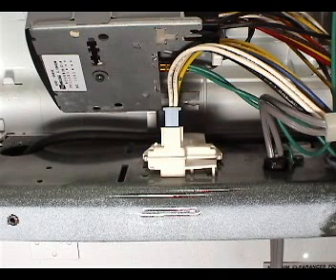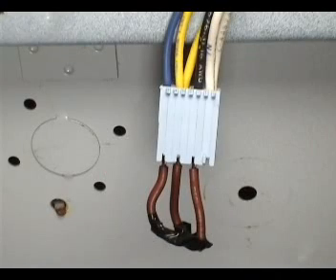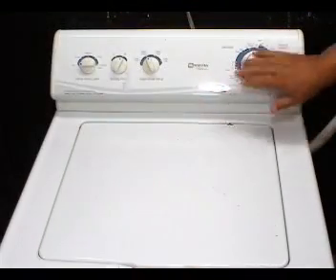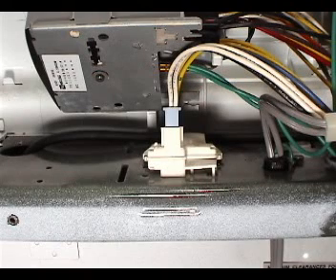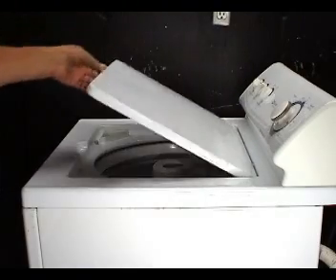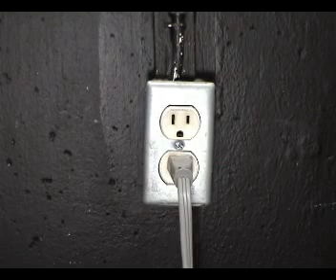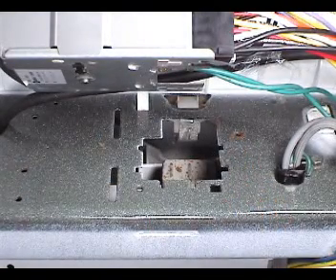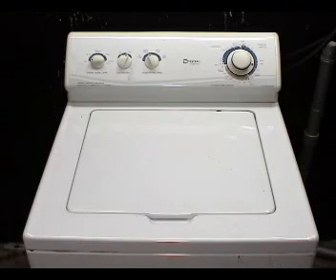Maytag Washing Machine Not Starting - Check The Door Safety Switch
Replacement parts
Warning: Use the information in this video at your own risk